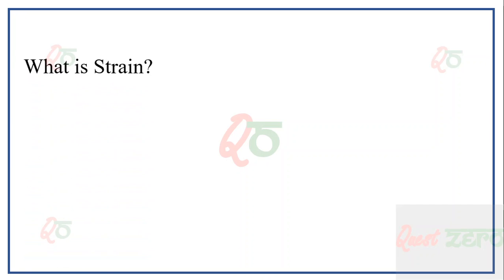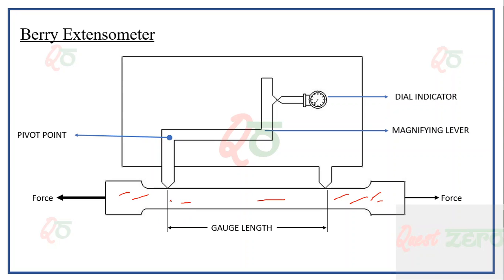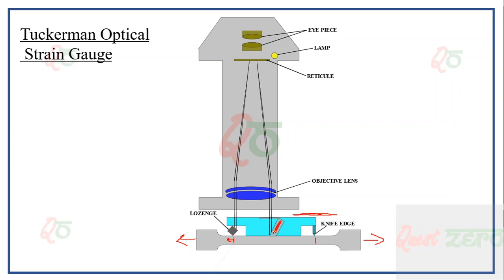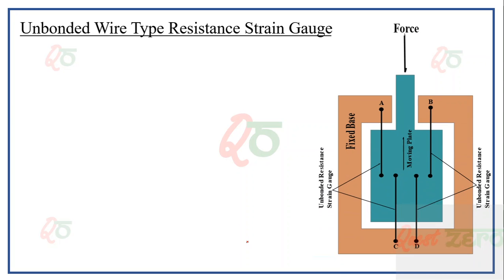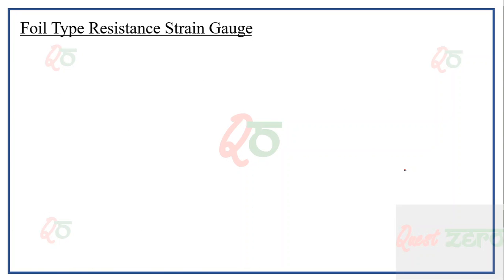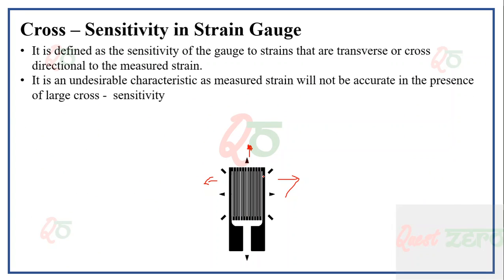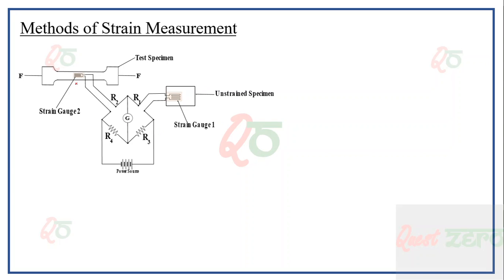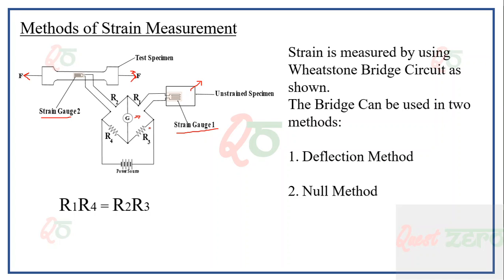Strain Measurement - Mechanical Measurements & Metrology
Discourse Containing Theory of strain gauges, Types of strain gauges, Electrical resistance strain gauge, Preparation and mounting of Strain gauges, Gauge factor , Methods of strain measurement